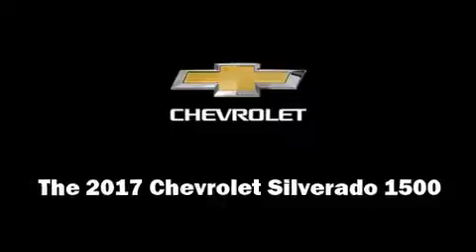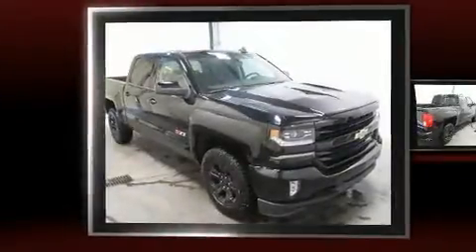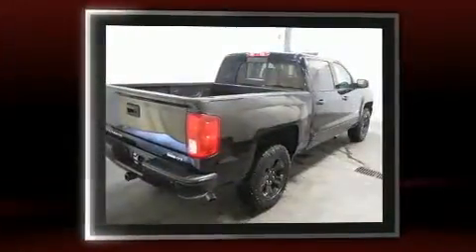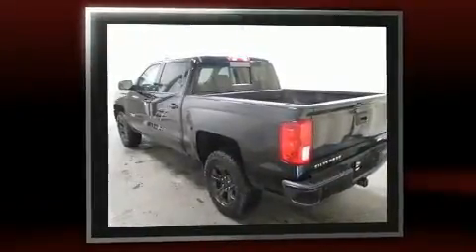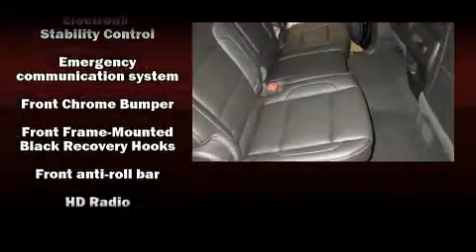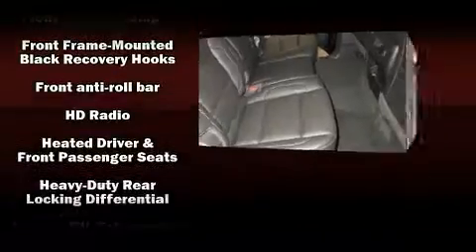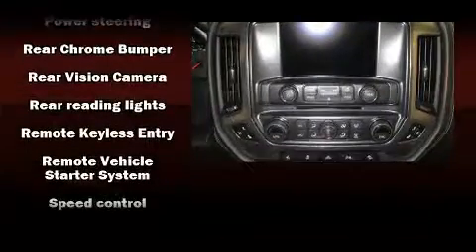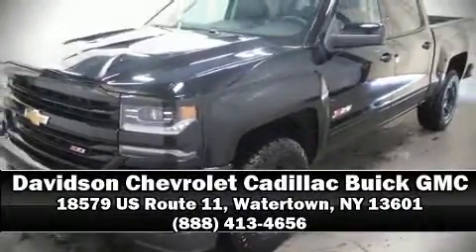2017 Chevrolet Silverado 1500 LTZ in Watertown, NY 13601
Come test drive this 2017 Chevrolet Silverado 1500. Smooth gearshifts are achieved thanks to the powerful 8 cylinder engine, providing a spirited, yet composed ride and drive. Four wheel drive allows you to go places you've only imagined. It's equipped with tons of terrific amenities, but it won't break your budget. Like heated seats, leather upholstery, power front seats, a trip computer, an automatic dimming rear-view mirror, tilt and telescoping steering wheel, power windows, and a split folding rear seat. Chevrolet also prioritized safety and security with features such as: dual front impact airbags, head curtain airbags, traction control, brake assist, a security system, onStar, and 4 wheel disc brakes with ABS. For added security, dynamic Stability Control supplements the drivetrain. Our knowledgeable sales staff is available to answer any questions that you might have. They'll work with you to find the right vehicle at a price you can afford. Please don't hesitate to give us a call.